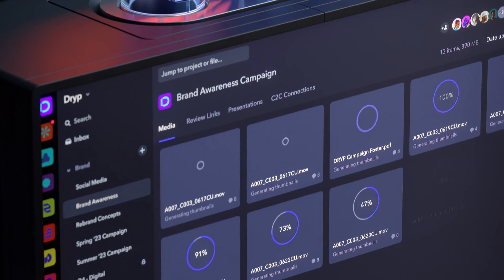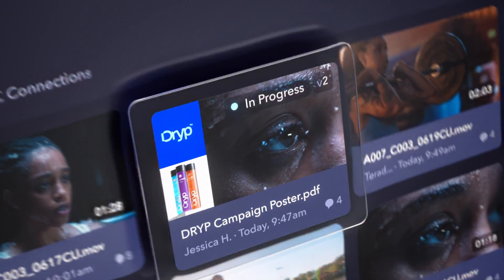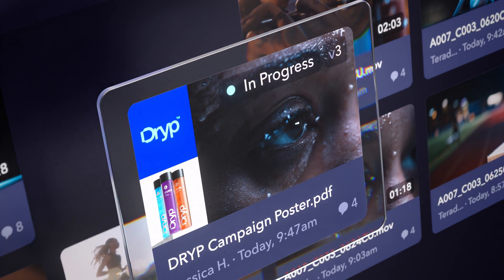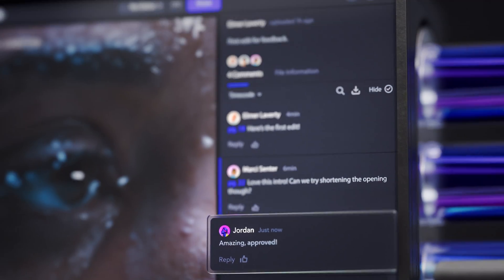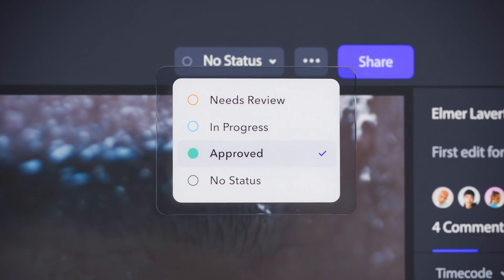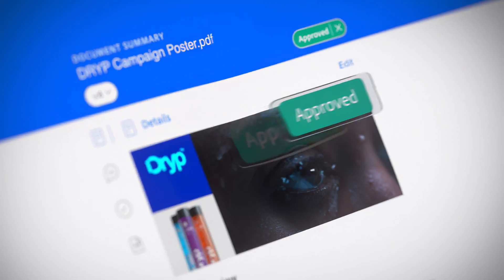Meet Your Next-Gen Media Pipeline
From planning to creation, review and approvals, delivery, and analysis, Adobe GenStudio lets your team deliver content faster and more efficiently. See how Workfront, Creative Cloud, Frame.io, and Adobe Experience Manager work together to create the most streamlined media pipeline, scaled to meet your content-creation needs.